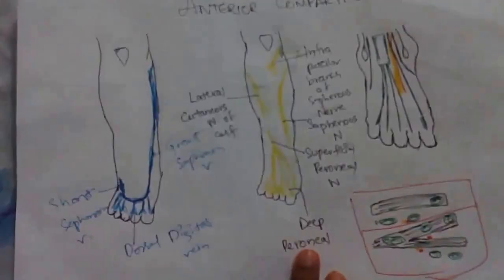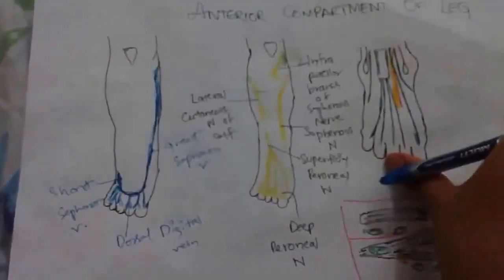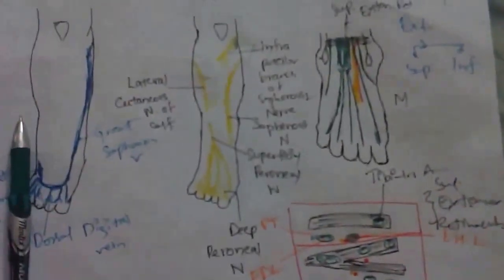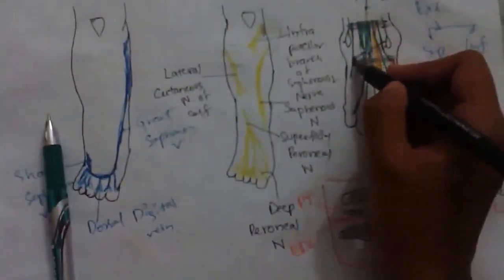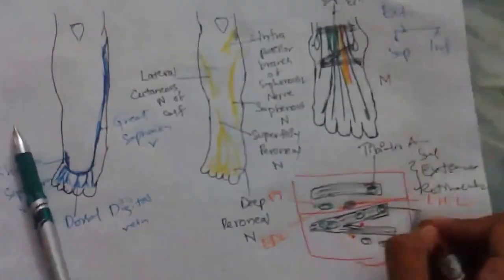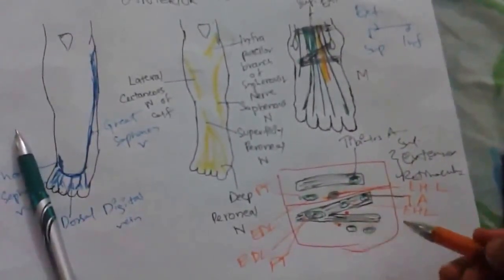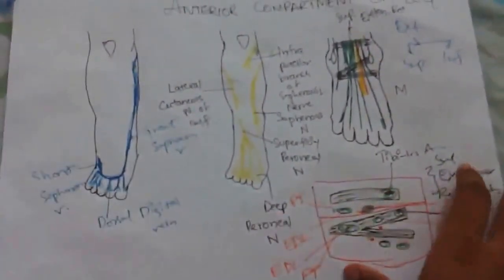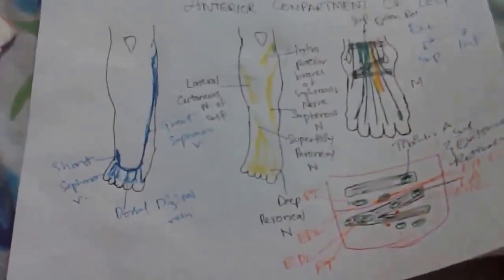anterior compartment of leg part 1 || anatomy